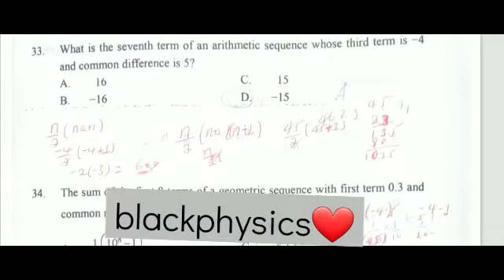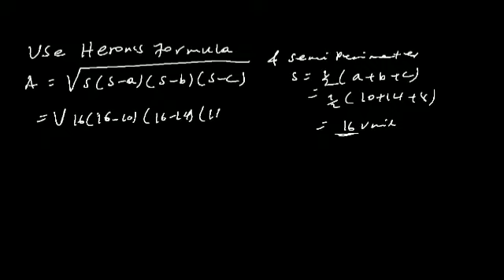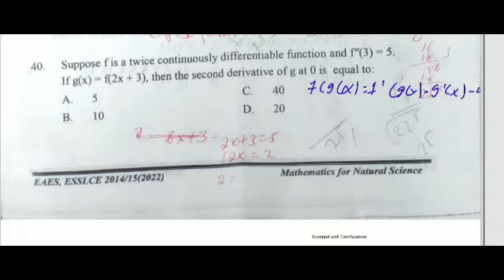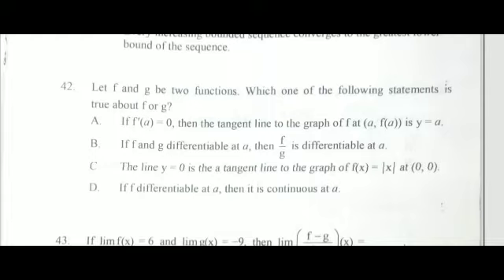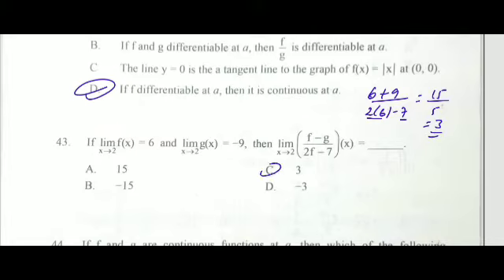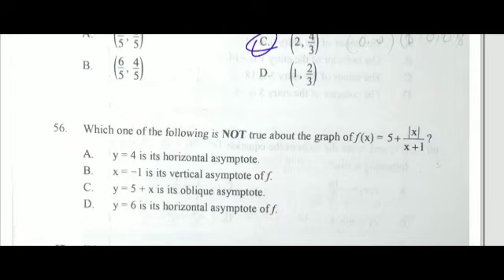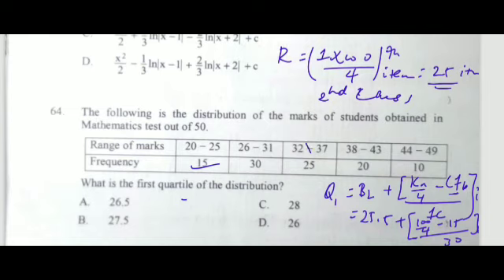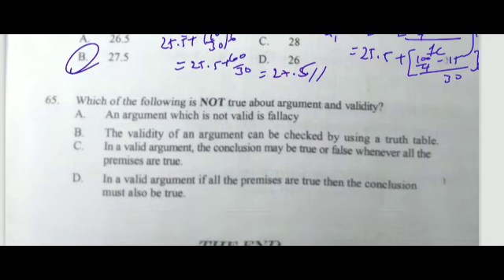Ethiopian Grade 12 Mathematics Entrance Exam Part 2 Answer 2021/22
This video tutorial is solution on entrance exam of Mathematics part two 2021/22